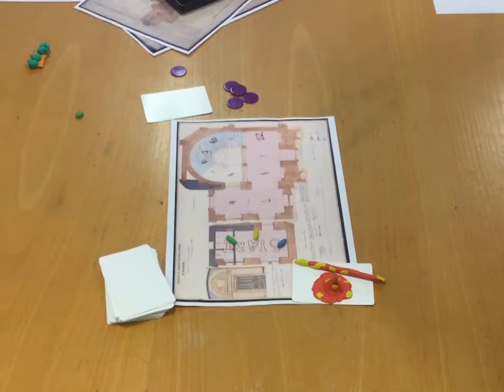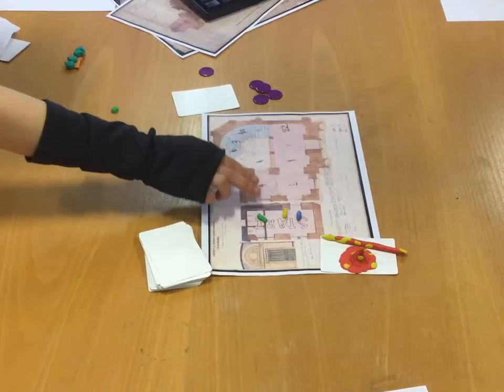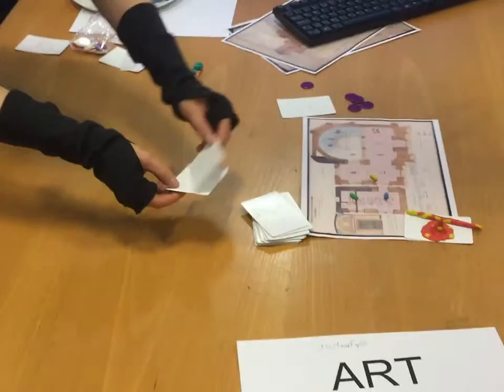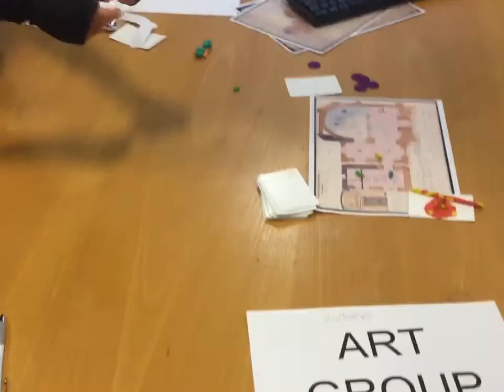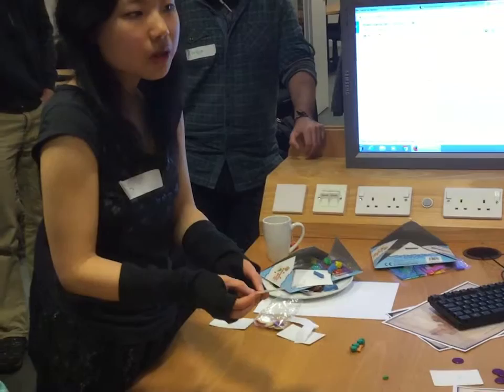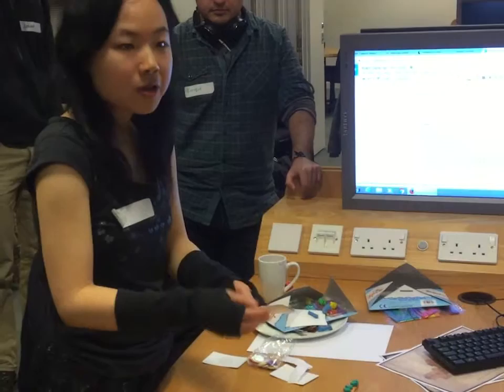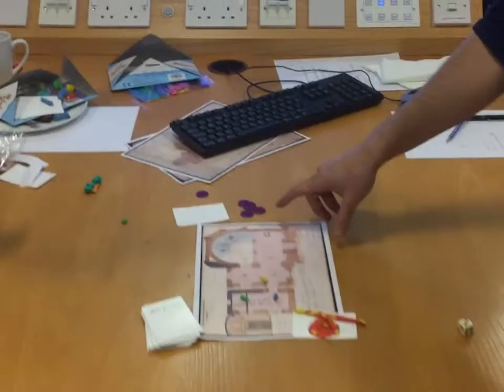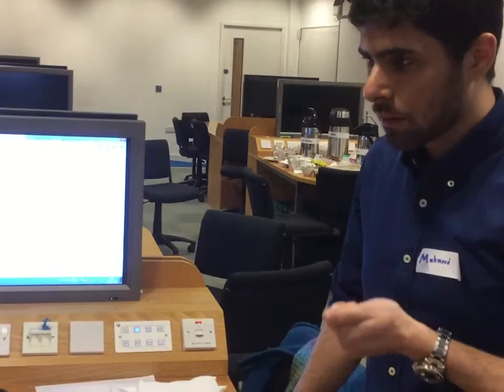Board Game Jam OER -Cultured AI (AI for Art)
Cultured AI created by University of Edinburgh students Hein Htet Aung, Kim Choi, Mahmoud Abbas.

Number of players: 2 – 4
Age range: 12+
Duration: 45 minutes

In this art-themed board game, players take control of larvae hunting for works of art in various locations across the University. The larvae are highly cultured beings and need inspiration from art works in order to stay alive! Players draw cards representing different types of art (e.g. painting, sculpture) and have to decide whether to play them immediately for in-game bonuses / penalties or retain them for scoring at the end of the game. The player with the highest art value at the end is the winner. Cultured Ai (Arts for Ai) uses CRC plans of McEwan Hall the Medical School and Glencoe Ballachulish for the game board.